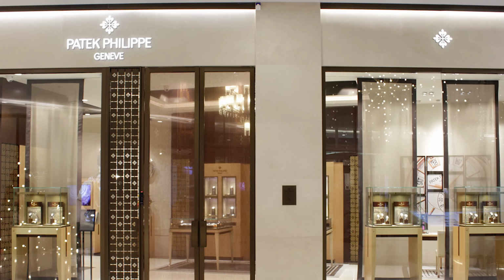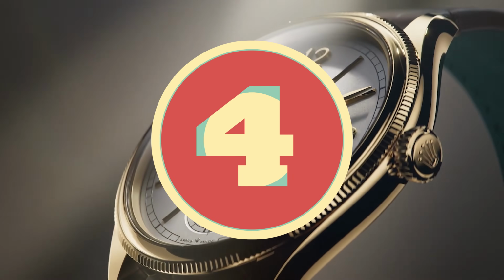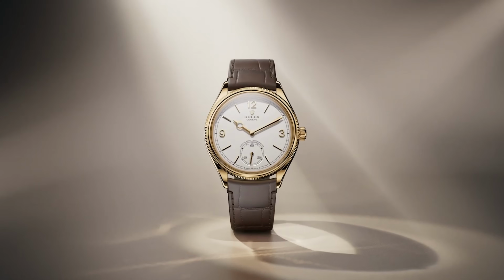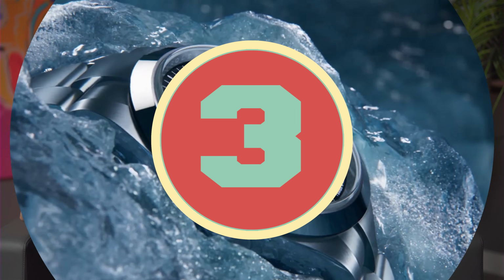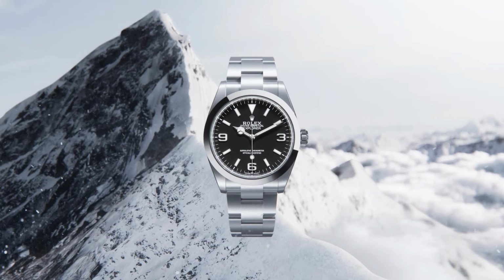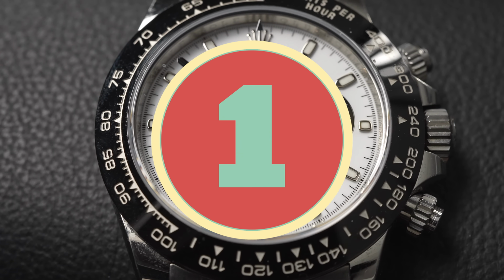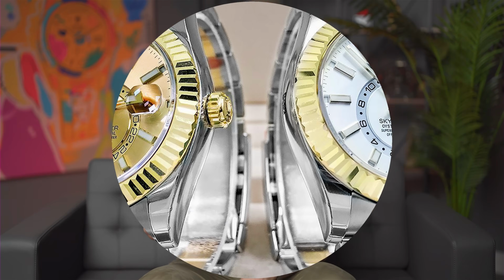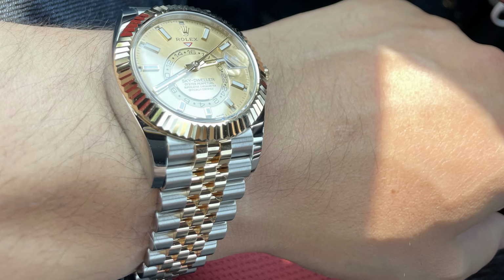WARNING! 🚨 DO NOT Buy These 5 Rolex Watches at an Authorized Dealer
Watch dealer Adrian Taskin breaks down the Top 5 Rolex Watches NOT TO BUY at a Rolex Authorized Dealer and his explanation why.

To check the Rolex wait time for specific models based on thousands of Reddit comments by real customers, visit our Wait List Calculator

💰 𝗪𝗲 𝘄𝗮𝗻𝘁 𝘁𝗼 𝗕𝗨𝗬 𝗬𝗢𝗨𝗥 𝗪𝗔𝗧𝗖𝗛! 𝗟𝗲𝘁 𝘂𝘀 𝗺𝗮𝗸𝗲 𝘆𝗼𝘂 𝗮𝗻 𝗼𝗳𝗳𝗲𝗿 𝗮𝘁

👥 𝗝𝗼𝗶𝗻 𝗼𝘂𝗿 𝗙𝗮𝗰𝗲𝗯𝗼𝗼𝗸 𝗚𝗿𝗼𝘂𝗽: 𝗙𝗮𝗰𝗲𝗯𝗼𝗼𝗸.𝗰𝗼𝗺/𝗴𝗿𝗼𝘂𝗽𝘀/𝗴𝗿𝗲𝘆𝗺𝗮𝗿𝗸𝗲𝘁

📸  FOLLOW THE TEAM ON INSTA

00:00 Don't Buy These Rolex Watches at an AD
00:43 5
01:13 4
01:49 3
02:51 2
03:25 1